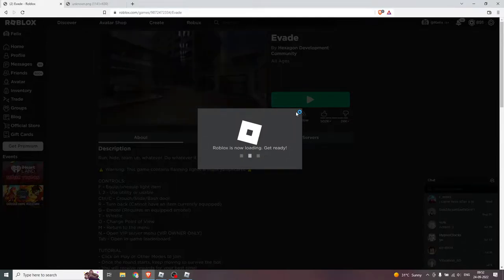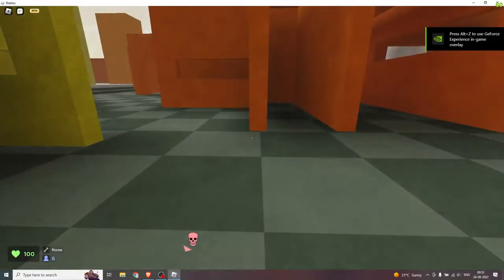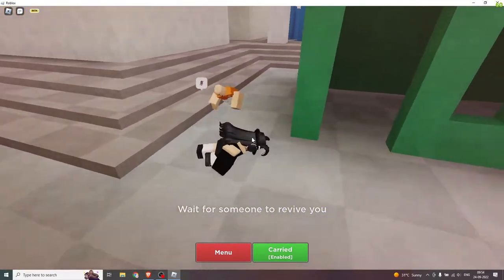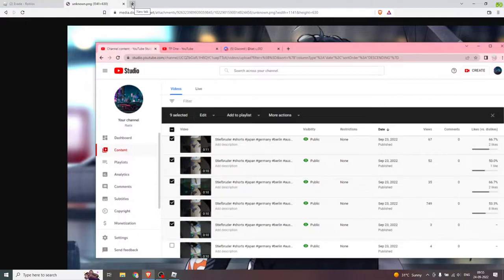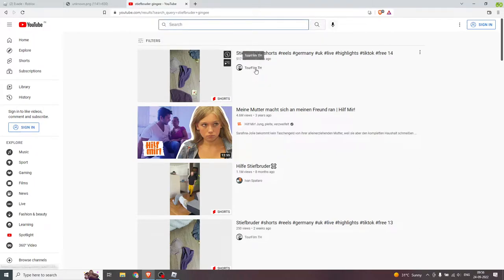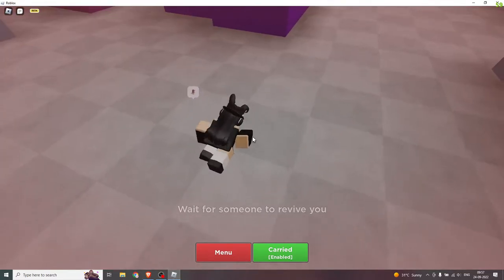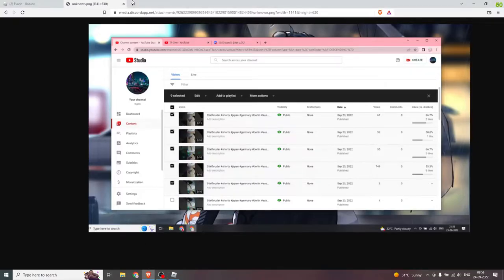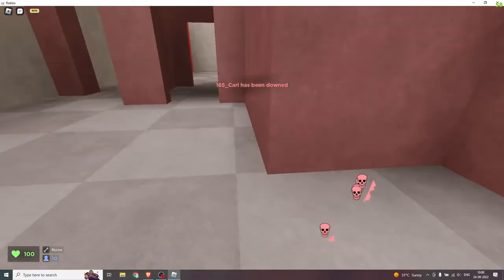So...My channel was hacked...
My channel was hacked last night, and here's how.

Small youtube creators please be careful, this spam is literally going on everywhere.